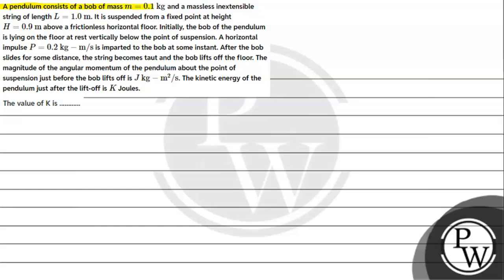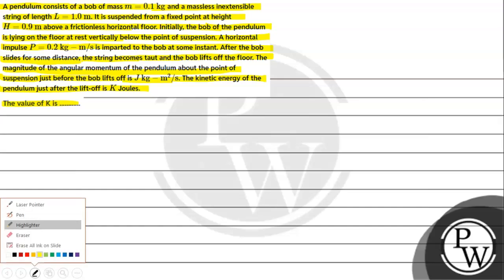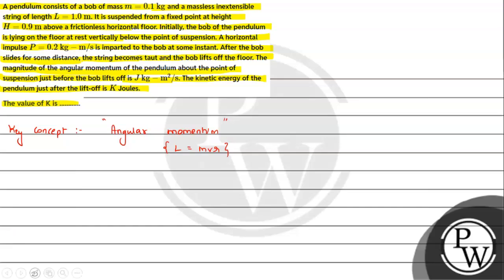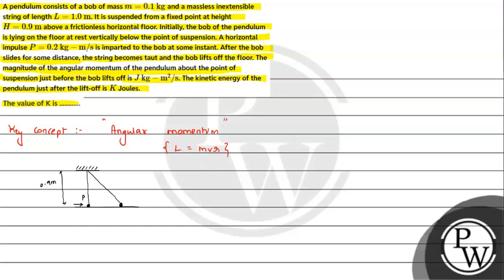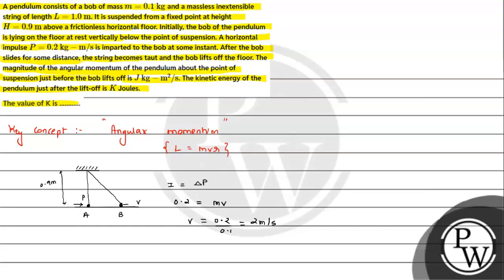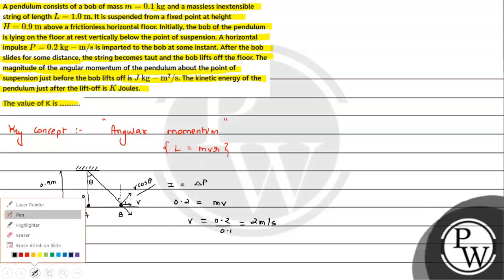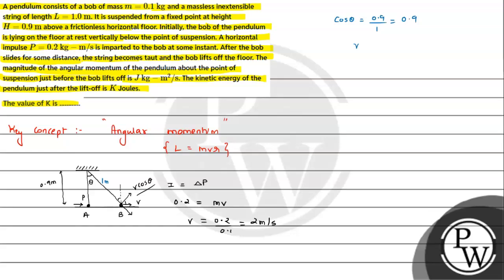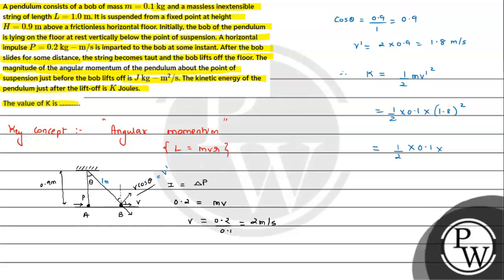A plane polarized blue light ray is incident on a prism such that there is no reflection from th....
A plane polarized blue light ray is incident on a prism such that there is no reflection from the surface of the prism. The angle of deviation of the emergent ray is 📲PW App